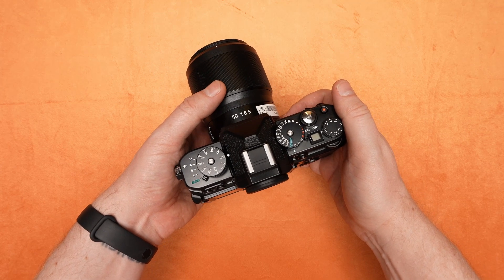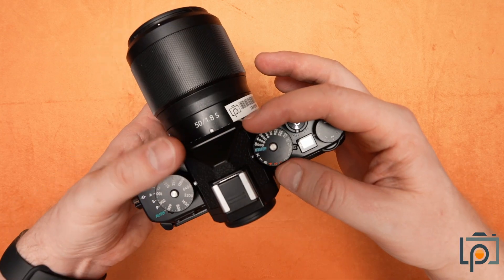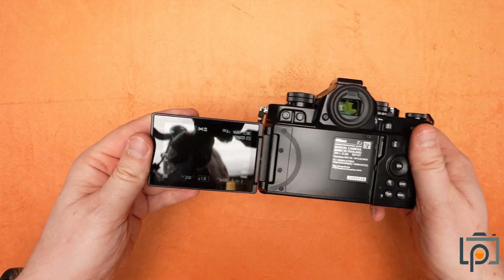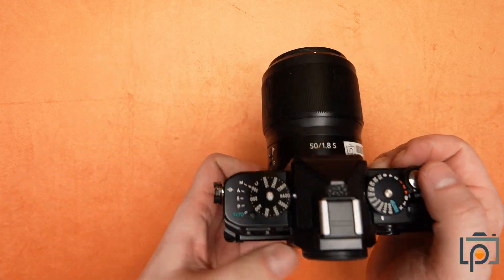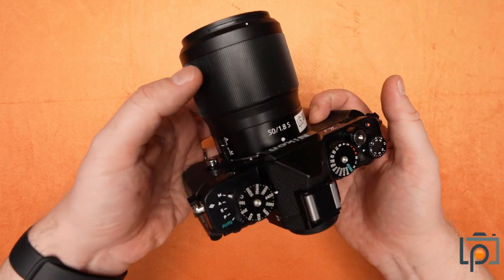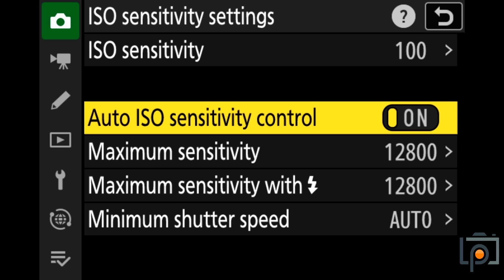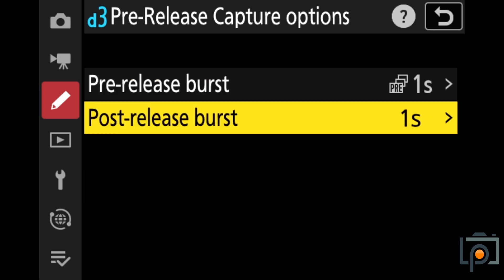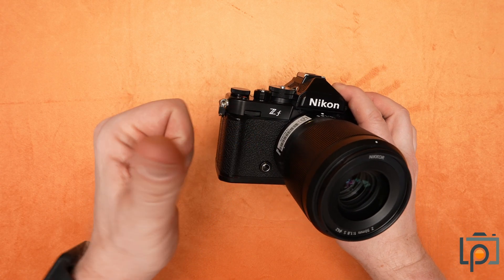Nikon Zf - The LensPal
Have you tried the fantastic, feature packed, Nikon Zf yet?
John goes hands on to walk you through the controls and some of the settings on this retro styled gem.